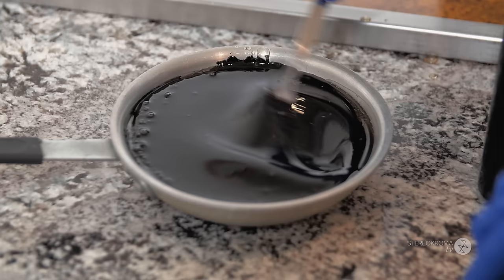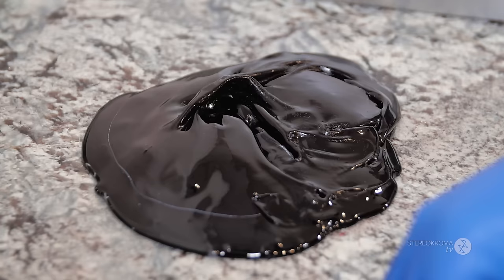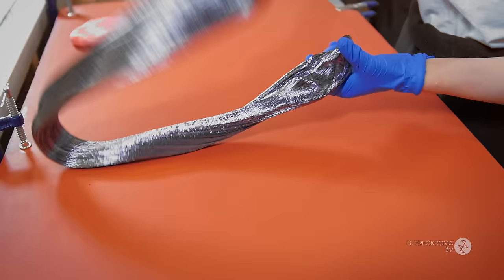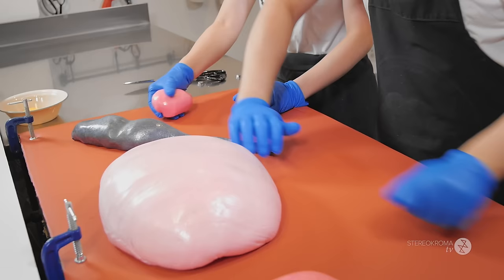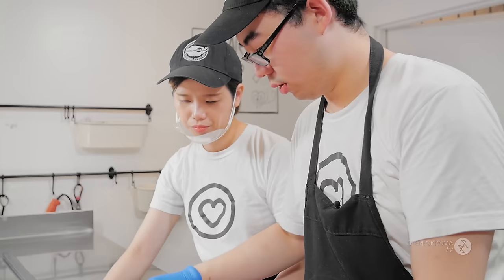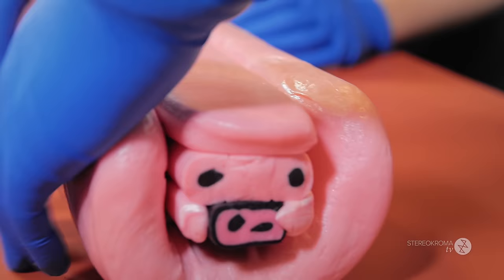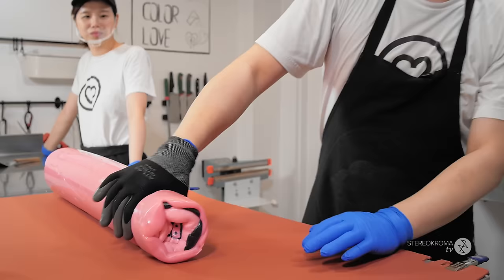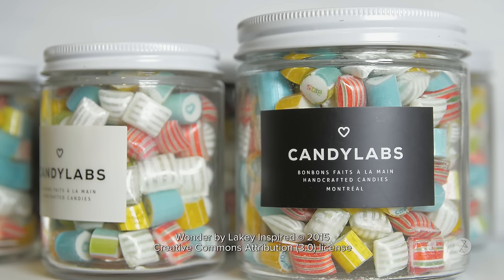Making Handmade Cute Pig Candy with Artisans at CandyLabs 🐷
Lin and May of Candylabs are back by popular demand for a third video on how traditional hard candy is made! This time around, watch how they shape the colourful molten candy into a pink piglet design. I know what you're thinking - but no, this batch of candy isn't bacon flavoured ( ͡° ͜ʖ ͡°) it's cherry flavoured. These piggy candies took a long time to make, and this artisan skill is difficult to perfect. In total it took over 3 hours from start to finish but the results are no less than spectacular. These candies are made on-site at their store, hidden in a corner of downtown Montreal.

Watch the process in person if you're in Montreal.

Amazon links ~
🍬Moana pet piglet plush toy
🍬Novelty piglet socks

Stereokroma ~
 3 ways to support Stereokroma & our projects

00:00 Intro
00:46 Mixing Colors
01:56 Adding Citric Acid
02:32 Cooling the Hot Sugar
03:15 Hand-Stretching Candy
04:08 Pulling Sugar on the Hook
05:16 Candy Flavour & Design
05:32 Making Pig Nose
07:04 Making Two Eyes
07:27 Assembling Eyes & Nose
08:00 Making the Pig Ears
08:43 Assembling the Pig Face
09:10 Pig Outline
09:50 Outside Wrap of Candy
10:12 Making Giant Candy into Small Candy
11:04 Cutting Candy Rods
11:43 Chopping Small Candies
12:01 Outro